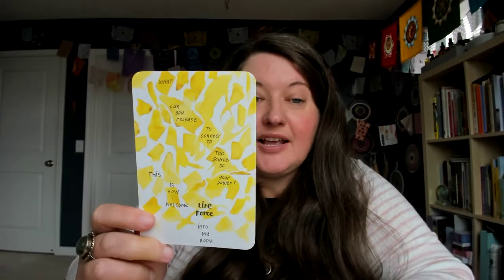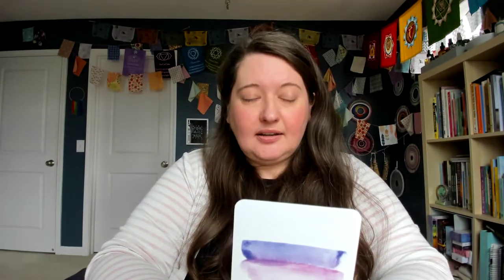Practice You Deck Tour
This gentle deck used to live on my desk at work.